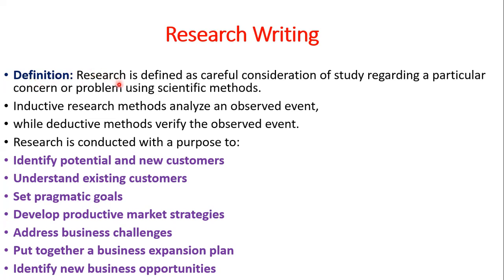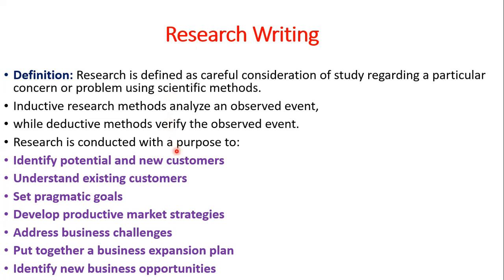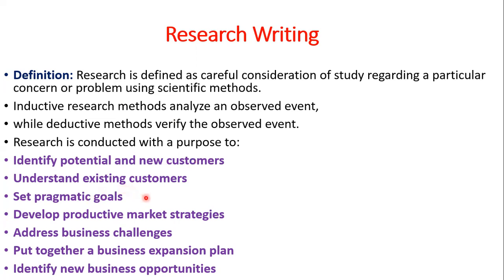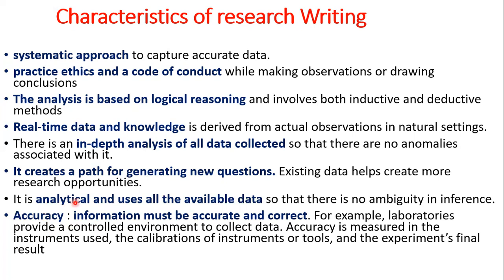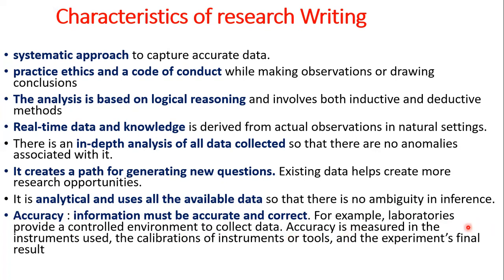TBW Flip Wk 2 clip 4